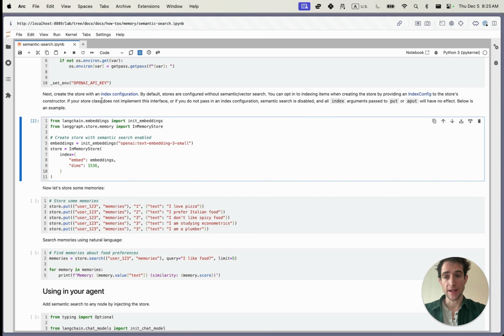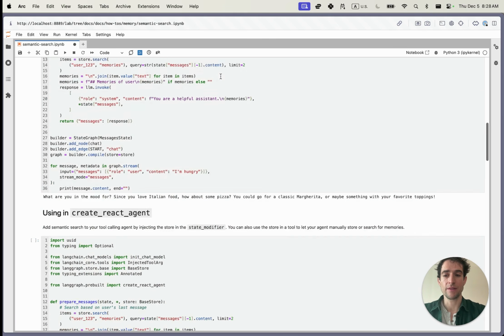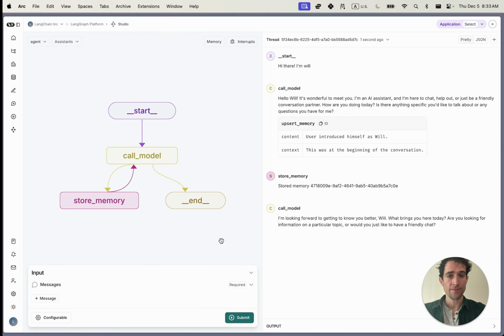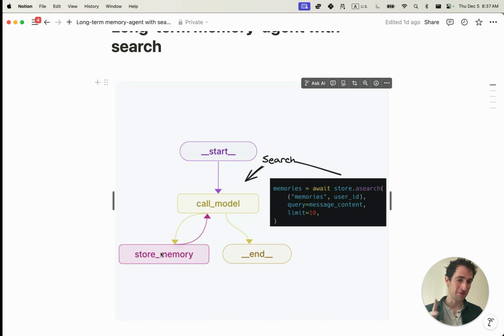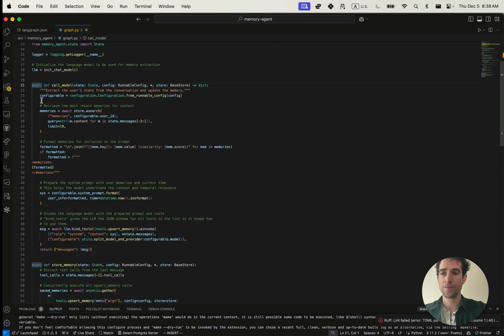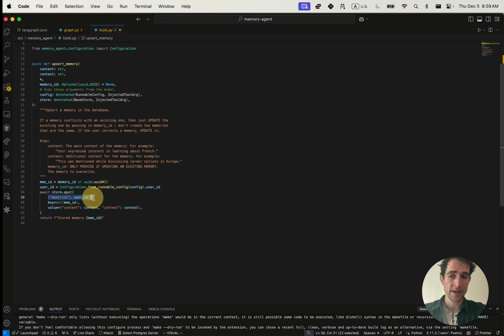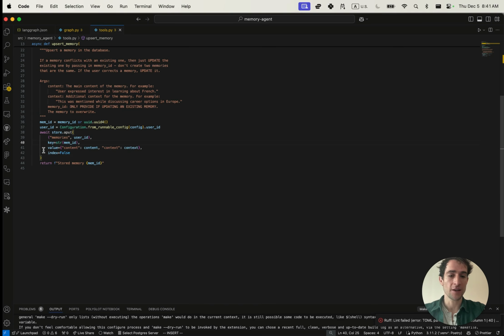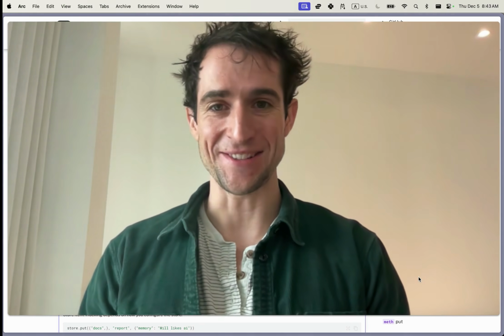Smarter Memory with Semantic Search in LangGraph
Make your LangGraph agents smarter using the new semantic search in the BaseStore, LangGraph's "long-term memory" primitive!

Learn how to build chatbots that remember user preferences across thousands of conversations using semantic similarity matching. This enhancement to our memory agent template enables contextually-aware information retrieval for more personalized interactions.

⏰ *Timestamps*
00:00 Introduction & Benefits of Semantic Memory
00:20 Core Components: Store & Embeddings
01:05 Quick Implementation Demo
01:31 Integration with Create React Agent
01:48 Implementation Requirements
01:55 Building the Application
      - Template Setup
      - Configuration Steps
02:31 Configuration
      - Store Configuration
      - Embedding Setup
03:26 Using in code
04:54 Advanced Features
      - User Segregation
      - Memory Updates
      - Index Controls
06:09 Documentation & Next Steps